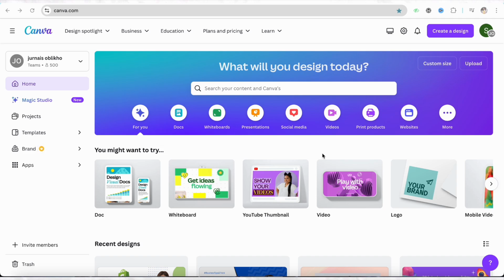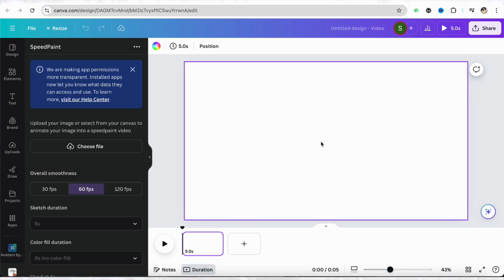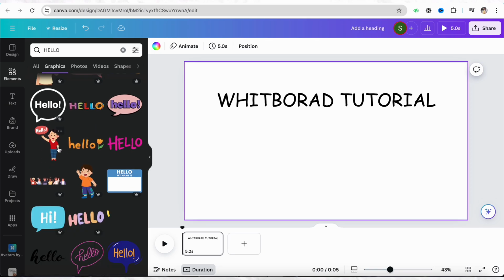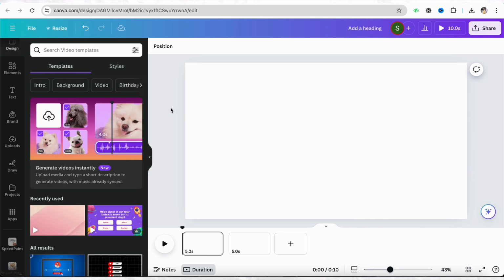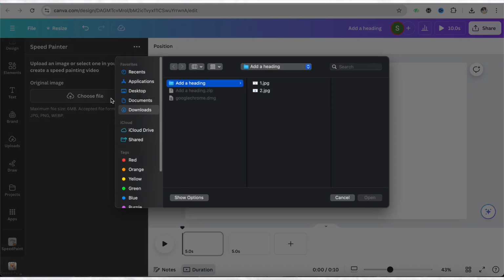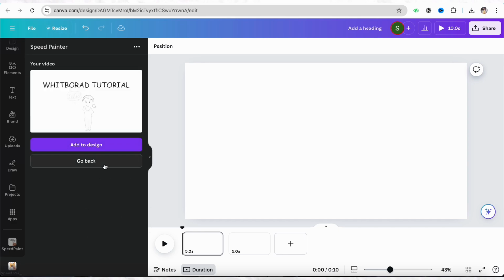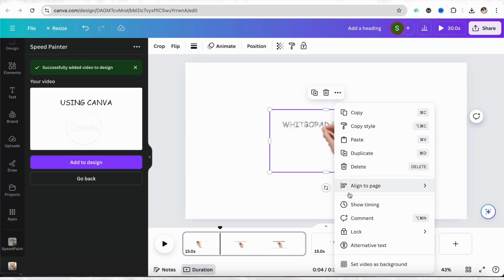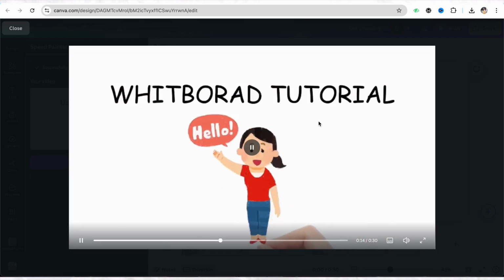How to make whiteboard animation video for free using canva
In This Video, learn . How to make whiteboard animation video for free using canva,
Make whiteboard animation video . usingb canva , video for free usingb canva , whiteboard animation,